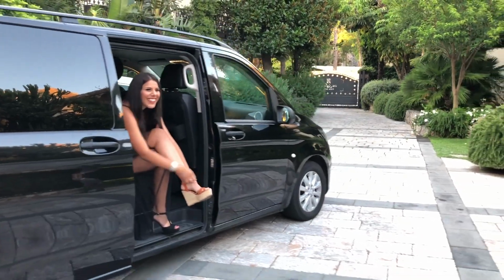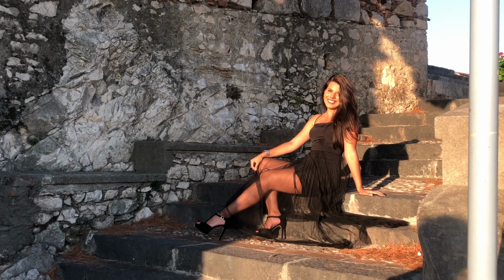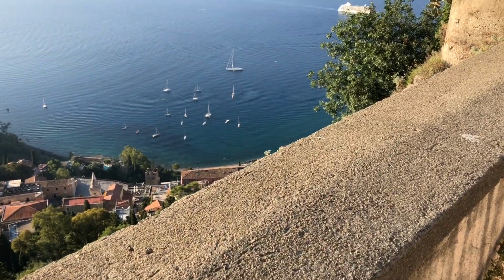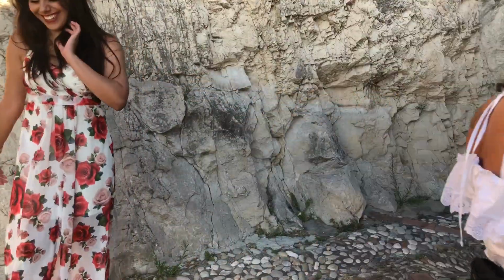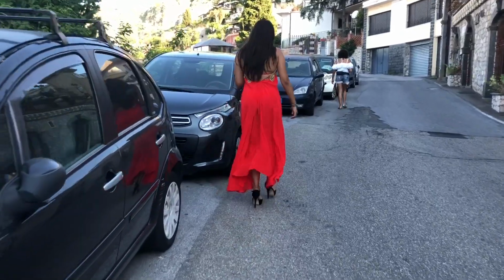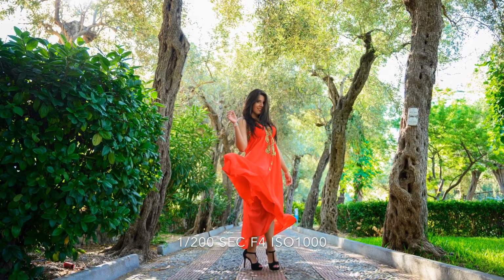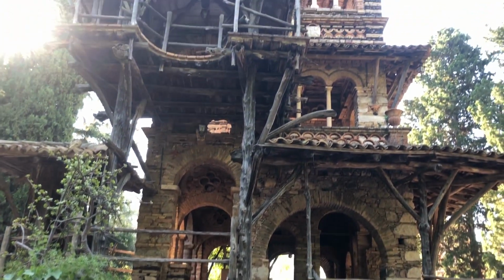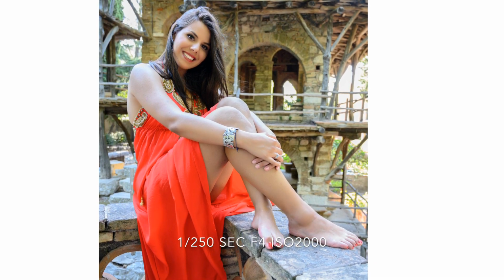Pro Photographer VS Non-Pro Model in Sicily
This video is made to help non pro photographers enter photography by learning how to control their exposure in outdoors location, with non-pro models, using only natural lighting.

Hey guys, do you wonder how to shoot non pro models while traveling? Are you a hobbiest photographer who love to photograph people abroad? Have you wondered where to get a model or a non-model model to shoot? I've got some answers for you. In this video I've shared my playdate with Erika  @eri.destefano in Sicily Italy. I was there for an assignment not related to this video and I decided to photograph a true Sicilian beauty and was so lucky to find Erika. Erika is not a model? She's never modeled or had a pro shoot with a photographer. I love shooting people who are not experienced because:. 1 it makes them happy. 2. It makes me feel I've accomplished more by giving portfolio quality images to non pros 3. because photography is my bread and butter but it's also my hobby and what I love to do when I'm not working, which is taking photos all the time. love love love it. In this video I didn't use pro lighting, I used natural light photography to simplify it for people who are getting into photography and would love to learn about this art and create.